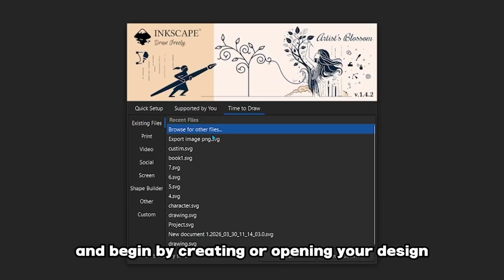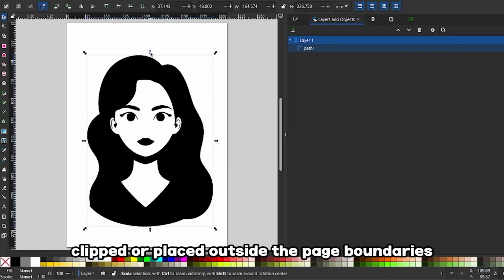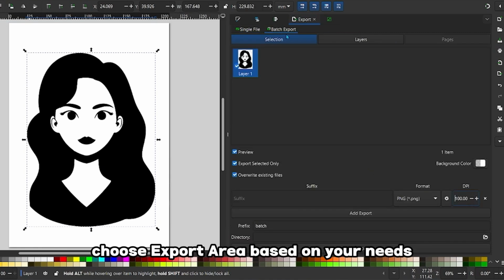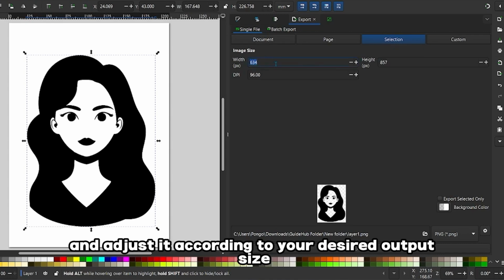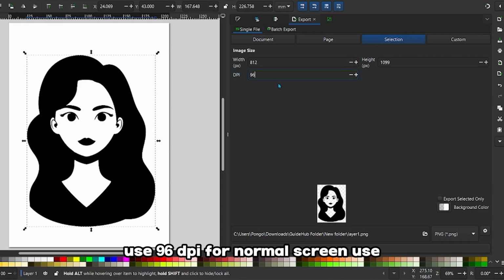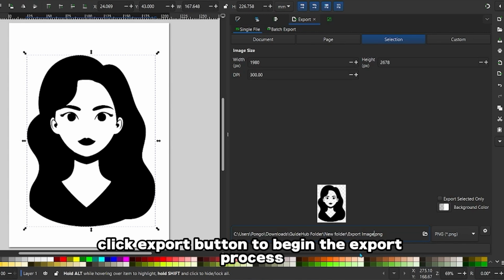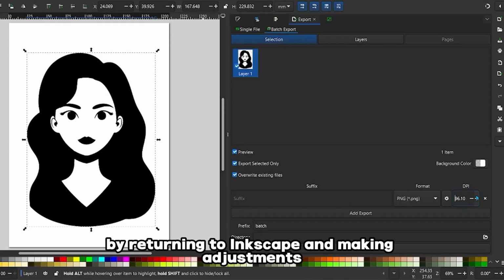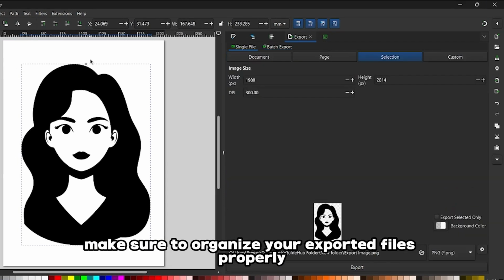Inkscape Make Image To Any PNG (𝟮𝟬𝟮𝟲) | 100% WORKS | NO Yapping, To The Point! | FAST & EASY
Without Yapping, Here's Inkscape Make Image To Any PNG. First Open Inkscape and begin by creating or opening your design so you can access the artwork you want to export. Check your artwork layout carefully to ensure all elements are arranged correctly and positioned as intended within the canvas. Make sure everything is visible and nothing important is hidden, clipped, or placed outside the page boundaries. Select object that you want to export if you only need a specific part of the design. Go to File menu located at the top of the interface and click Export to start the exporting process. The export panel will appear on the side of the screen, providing several options to control how your file will be saved. Choose export area based on your needs, then select Page option if you want to export the entire page layout. Or choose Drawing option to export only the visible objects without extra margins. Or choose Selection option if you previously selected a specific object or group. Set export width and adjust it according to your desired output size. Set export height to maintain proper proportions or match specific requirements. Adjust DPI value to control the resolution of the exported image. Use 96 DPI for normal screen use such as web or presentations. Use 300 DPI for high quality output such as printing or detailed graphics. Choose export location on your computer where the file will be saved. Set file name clearly so you can identify the exported image easily later. Click Export button to begin the export process and wait for processing to complete. Check exported file in the selected folder to ensure it has been created successfully. Open PNG image using an image viewer to review the final result. Review quality by checking sharpness, colors, and overall appearance. Fix if needed by returning to Inkscape and making adjustments. Re-export if necessary until you are satisfied with the result. Save original SVG file to preserve your editable project. Keep backup file in a safe location for future use. Close project when all steps are complete. PNG image is ready for use. Make sure to organize your exported files properly so they are easy to find later, and always double check settings before exporting again to avoid mistakes or loss of quality in future projects and workflows. Congratulation, In this video you just learn and know everything about Inkscape Make Image To Any PNG, so this video is really perfect for people who are interested and looking for a topic related to : inkscape make image to any png, how to make image to any png in inkscape, how to make image to any png inkscape, how to make inkscape image to any png, how to make an image to any png in inkscape, how to make an image to any png on inkscape, make image to any png in inkscape, how to make image to any png with inkscape, make image to any png inkscape, how to make an image to any png inkscape, inkscape how to make image to any png, how to make image to any png on inkscape

Guide Hub